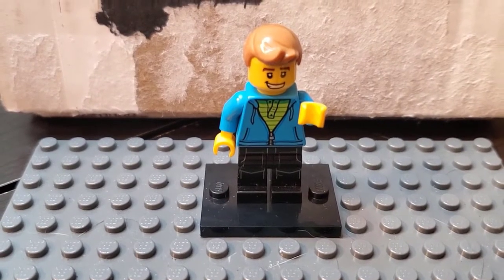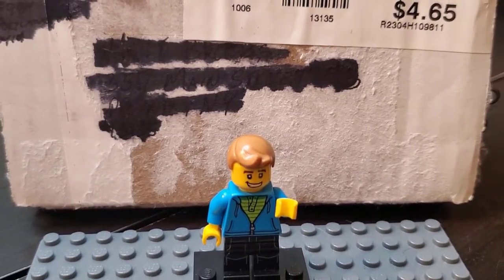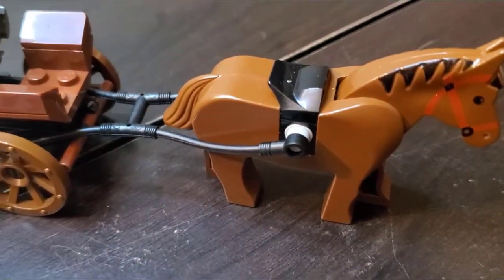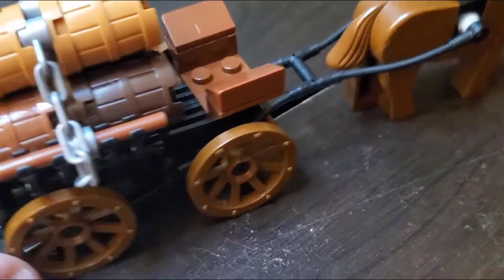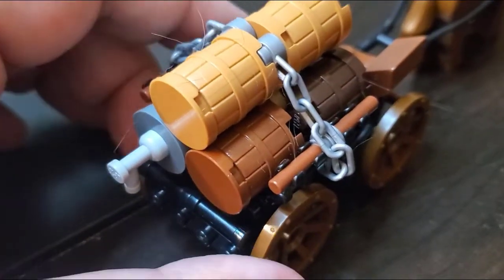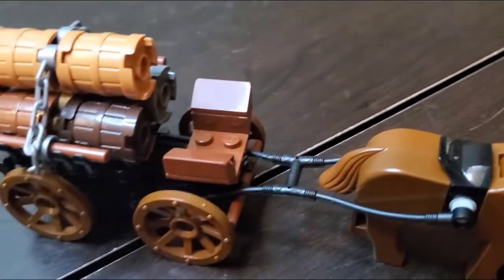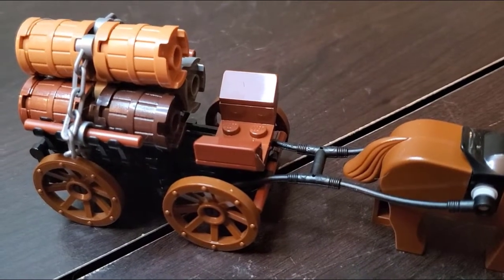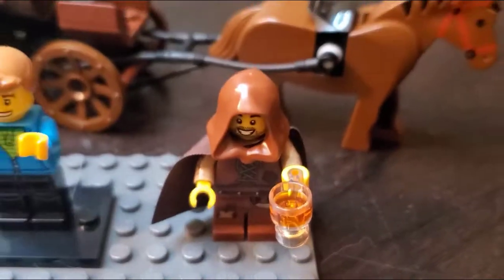BrooksBricks VLOG: A Special Lego Gift!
Check out this video on a special gift sent by a friend I've made in the community! :D

Catch my Weekly LiveStreams on Twitch - Every Tuesday 6pm and Saturday 9am Eastern!